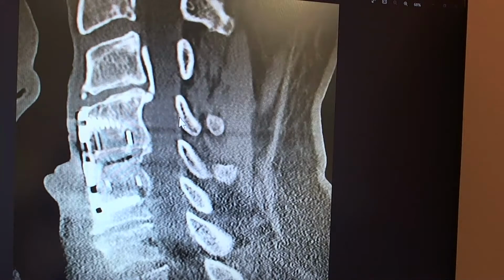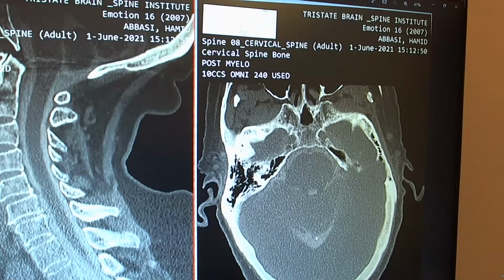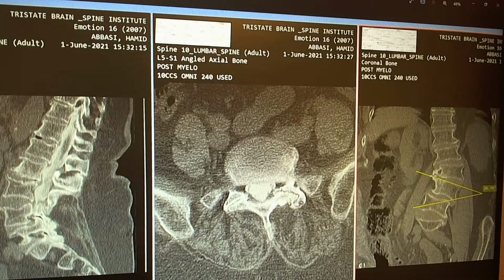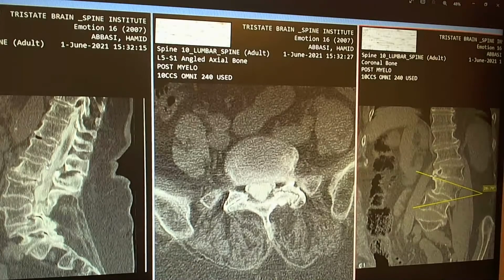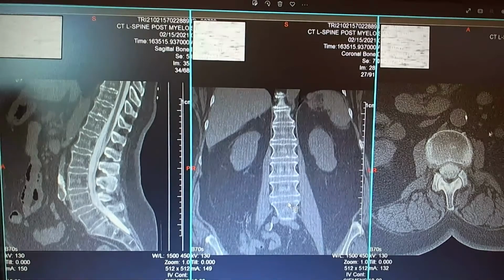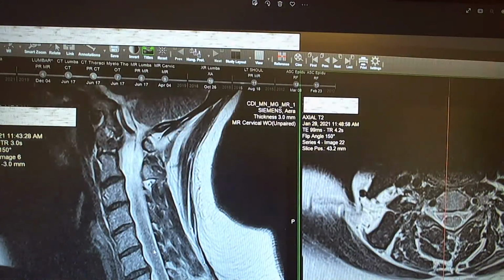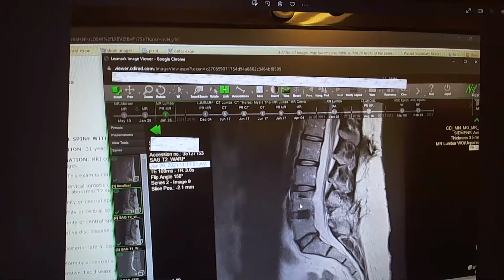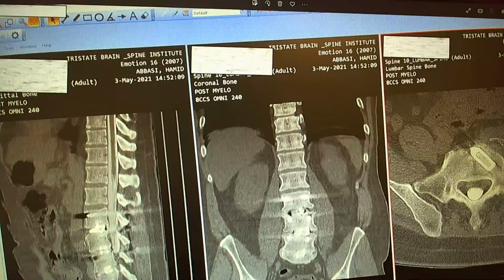Clinical Image Review Series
During this series, we will be going over real radiology images, such as CT, MRI and X-ray, from real patients. Please leave any questions in the comments and they will be answered either in this video or next week during our "Questions for a Neurosurgeon" Series.
Image review will take place every Friday at 5:30pm CT
Questions for a Neurosurgeon will take place on opposing Fridays at 5:30pm CT
times are subject to change